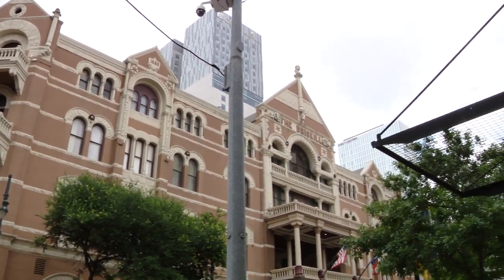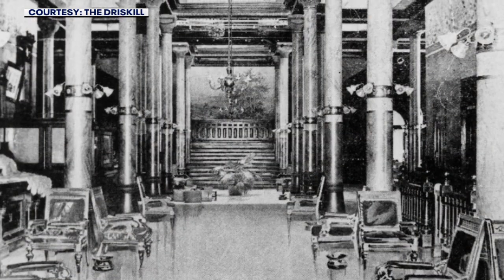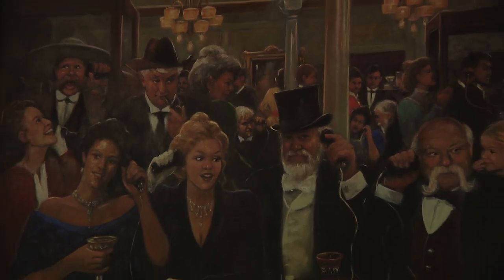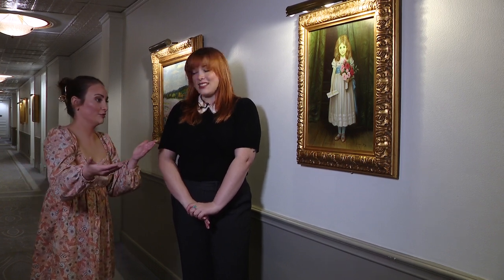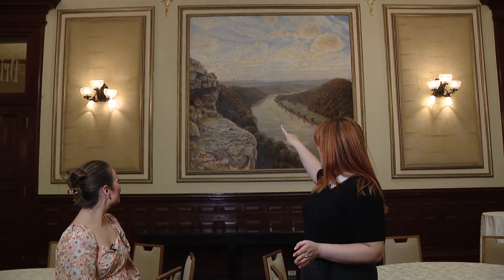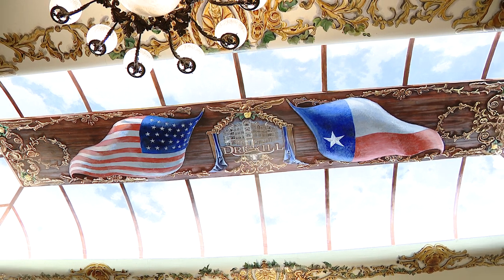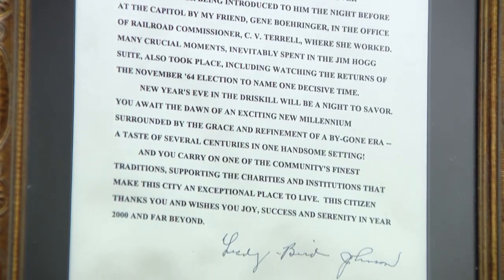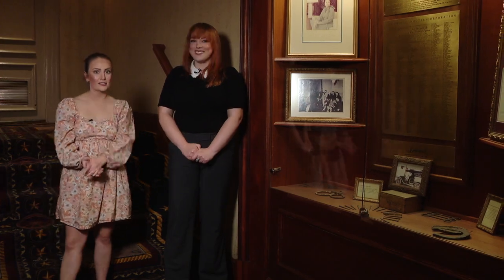FULL TOUR: Historic Driskill Hotel in downtown Austin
FOX7Austin's Libbi Farrow gets an exclusive look at the iconic hotel in Austin.

FOX 7 Austin brings you the important stuff like breaking news, weather, and local stories out of Central Texas. But also plenty of fun stuff, like GoodDayAustin, the best of our archives, and all those 'only-in-Austin' stories.